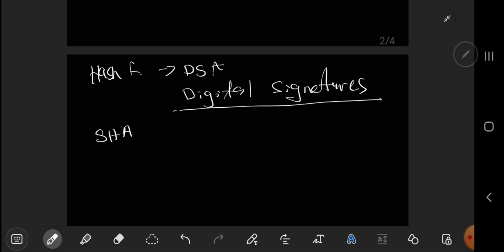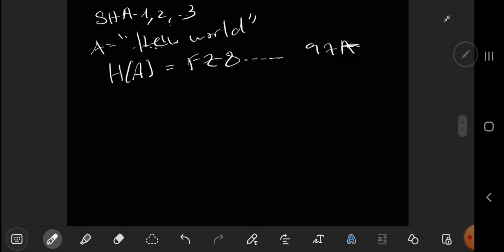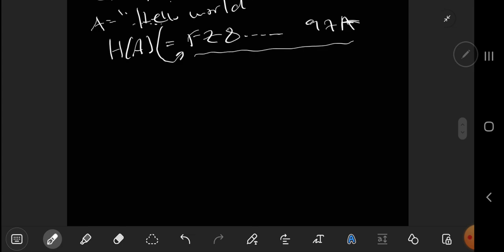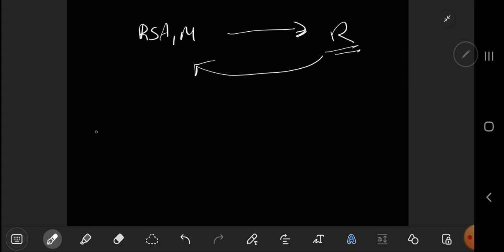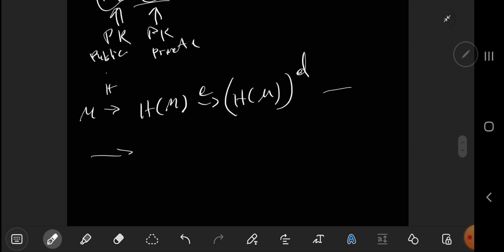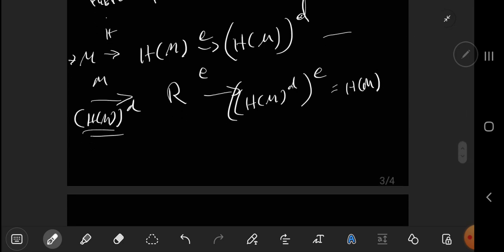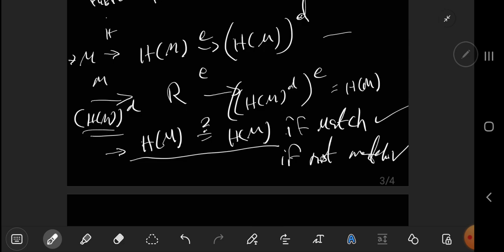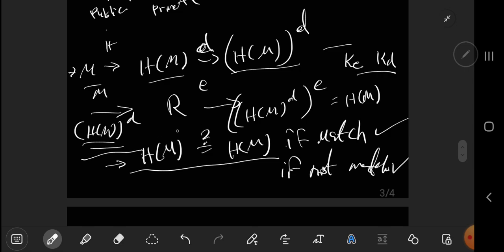Cryptography - Digital signature using Hash function